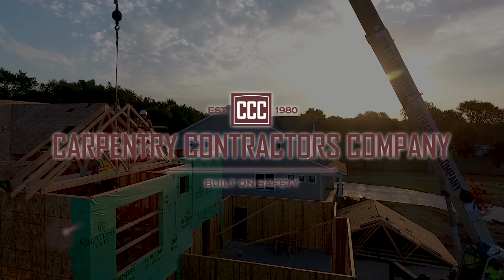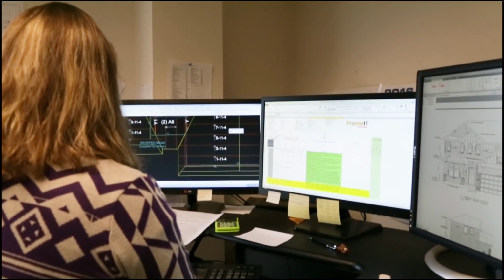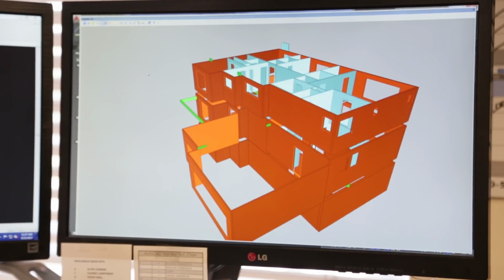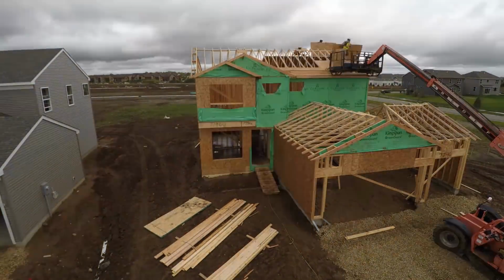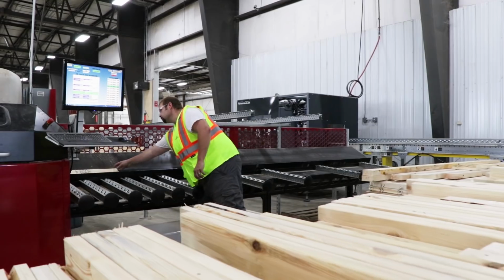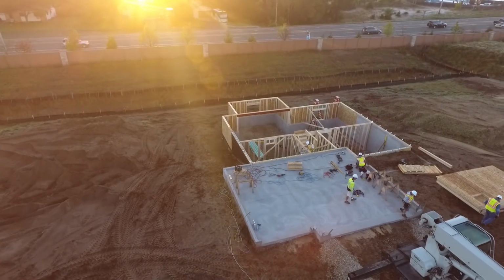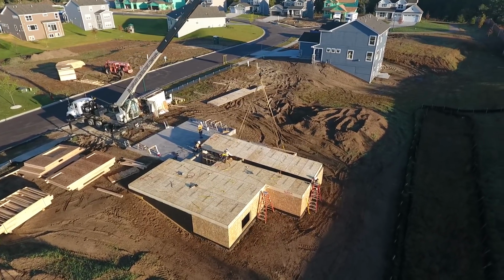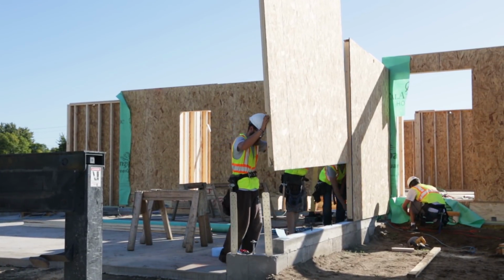Carpentry Contractors Prefab Wall & Floor Panel Framing